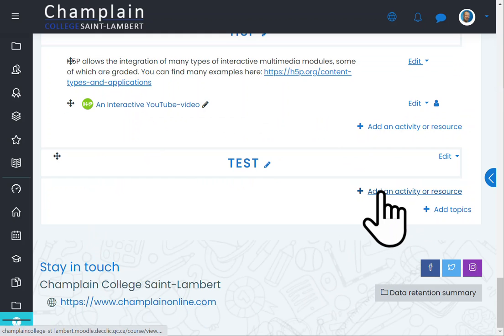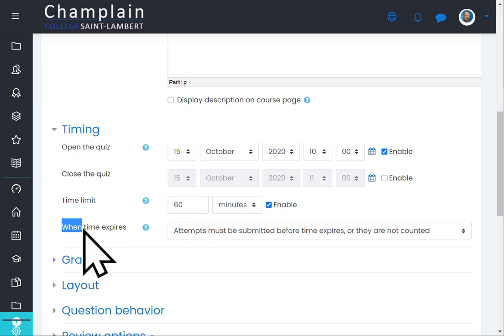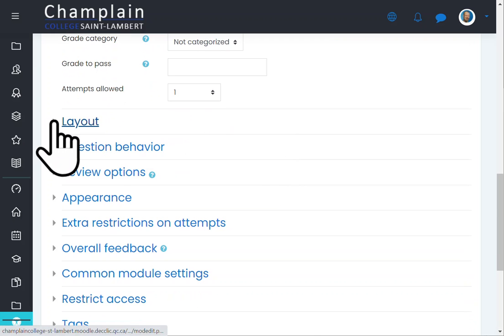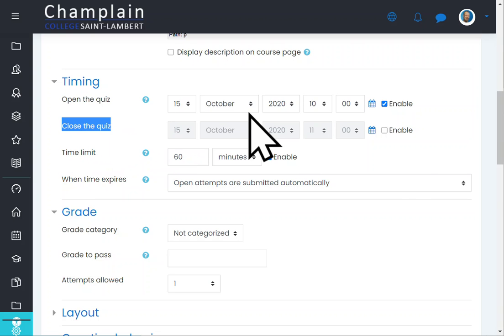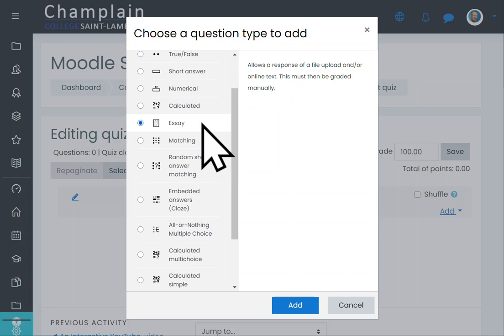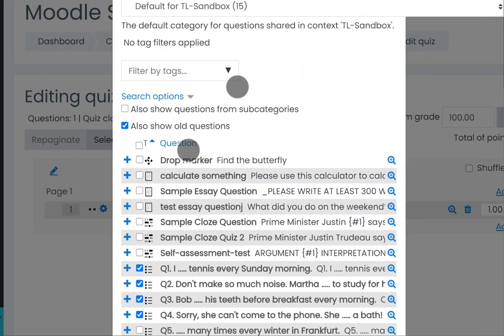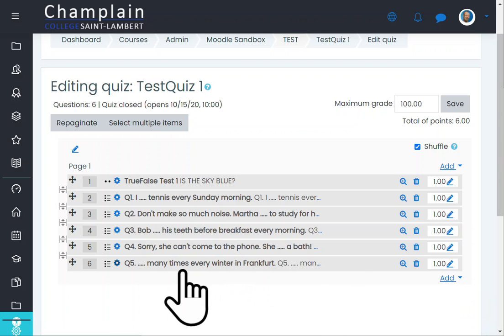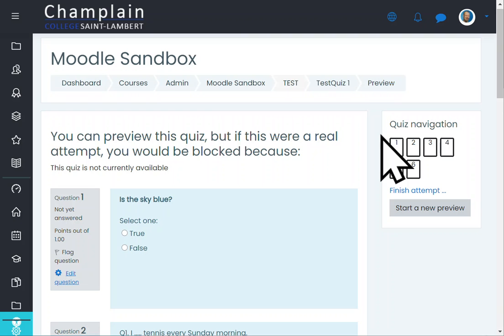Moodle Quizzes: Introduction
An introductory video for how to create and set up a quiz in Moodle.